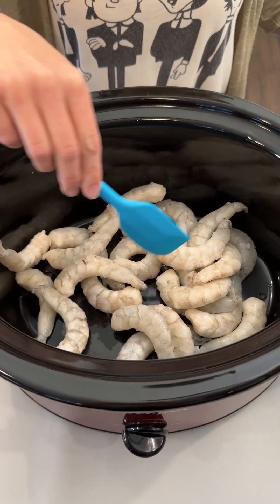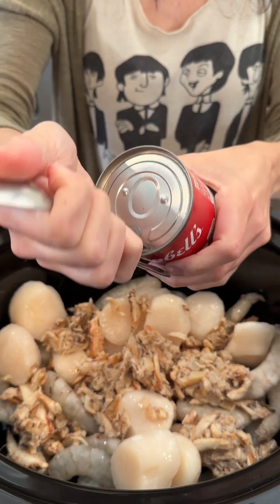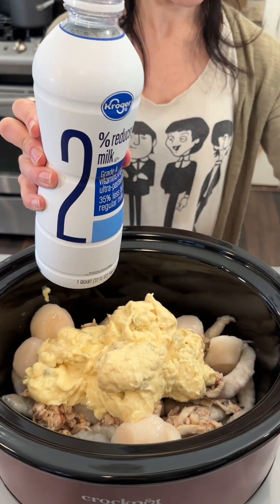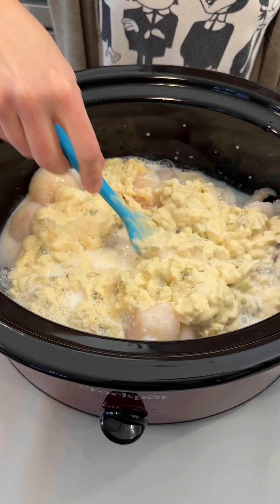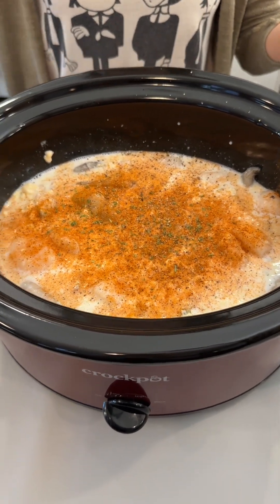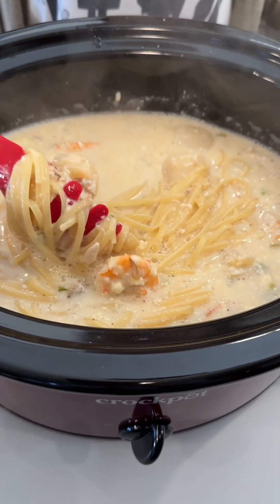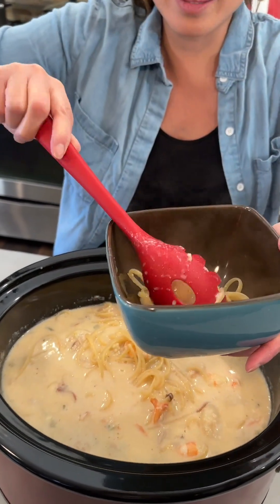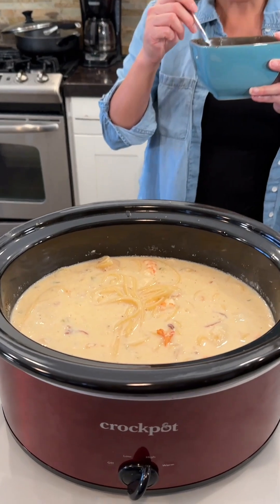incredible seafood dinner hits the spot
easy seafood dinner is flavorful and delicious.